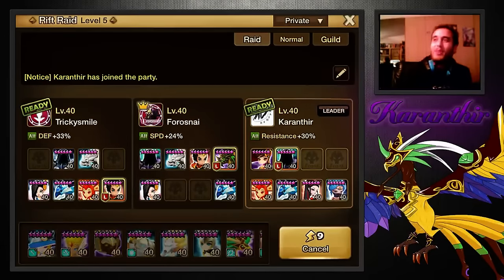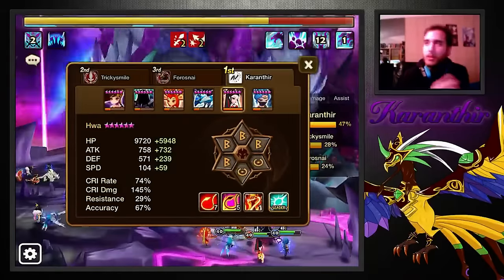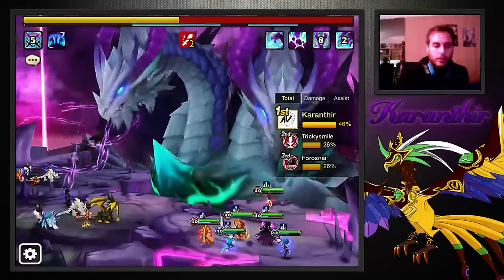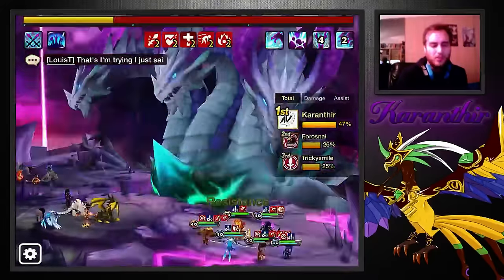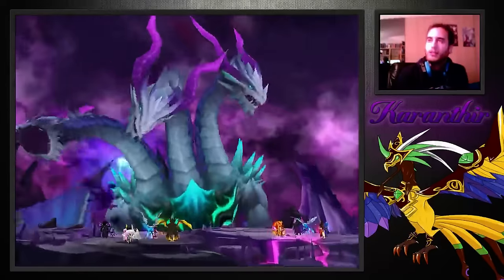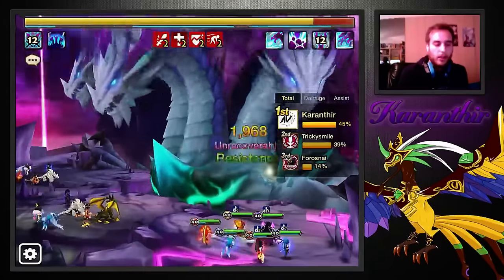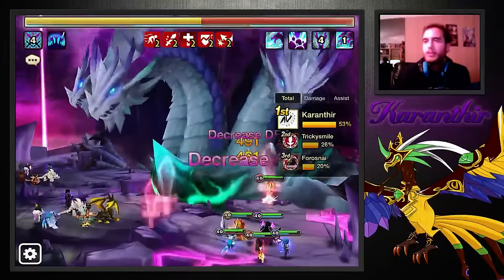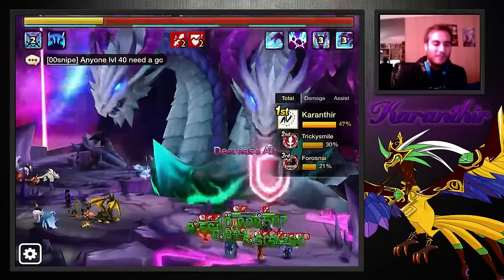How to Stella part 2 - Raids!